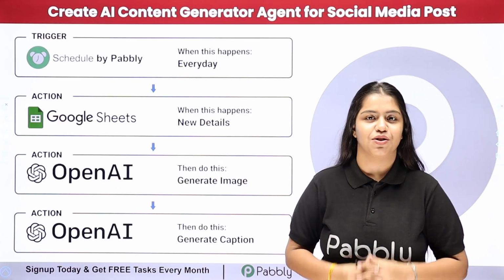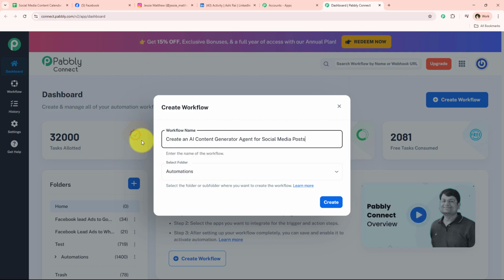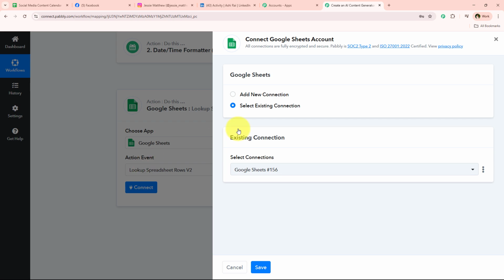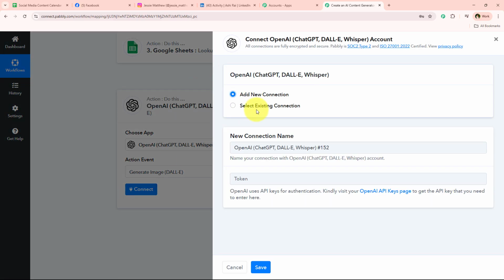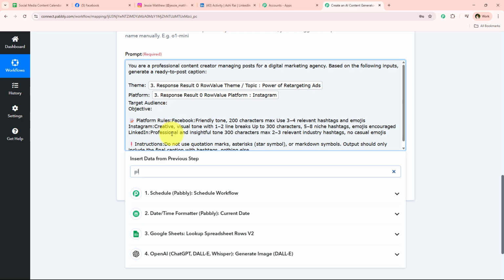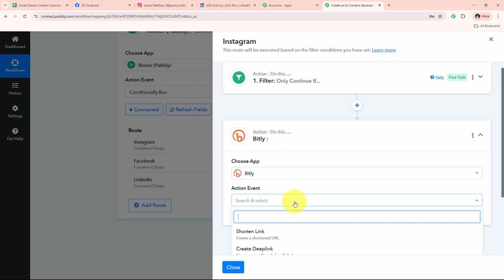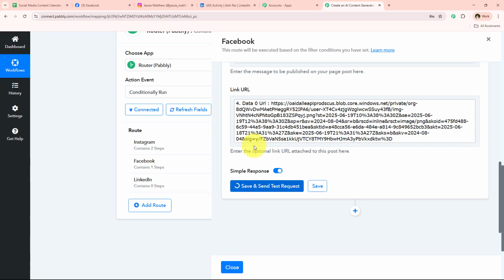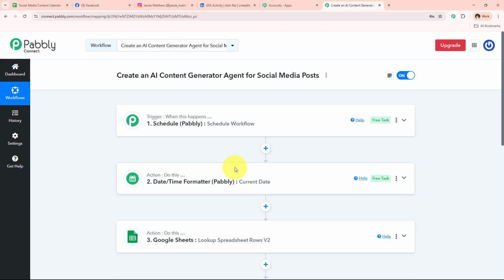How to Create AI Content Generator Agent for Social Media Post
In this video, you'll learn how to create an AI content generator agent to automate your social media posts. We'll guide you through using various AI tools that help generate engaging content tailored for your audience. Pabbly Connect simplifies this process by integrating these tools and automating the workflow—so you can effortlessly schedule and post your content without manual intervention. This setup not only saves you time but also enhances your social media presence with consistent, high-quality posts.

Use Case:-

You run a digital marketing agency that posts daily across Facebook, Instagram, and LinkedIn. Instead of crafting posts manually, you manage a Google Sheet where your team enters the posting date and content theme. An AI Agent reads each row, uses OpenAI to generate both the image (without text) and captions tailored to each platform. Based on the platform column, it auto-publishes or schedules the content using social publishing tools. This saves hours each week and ensures consistent, on-brand messaging across all channels.

Benefits of Pabbly Connect:

1. Automation: Save time, money, and resources by automating tasks.

2. Integration: Connect various web services to create efficient workflows.

3. Security: Enjoy industry-standard security for your data.

4. Scalability: Easily add new applications and services to your workflow.

5. Cost-effective: Choose from plans suitable for different business sizes, with no charges for internal tasks.